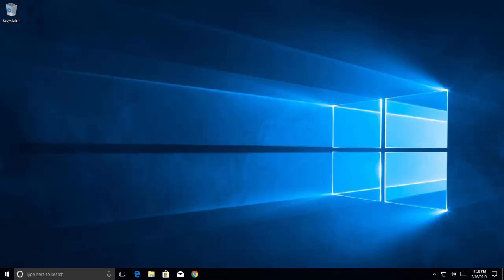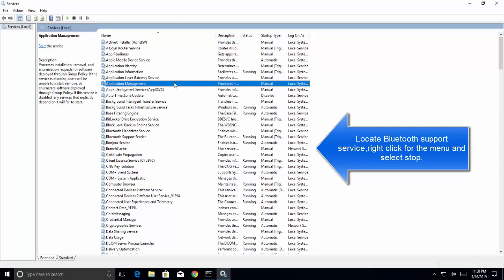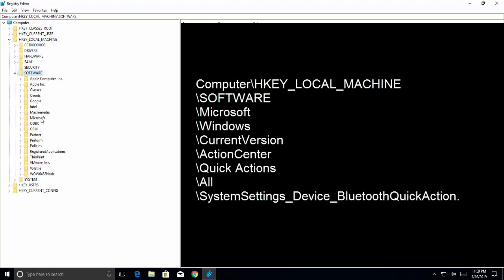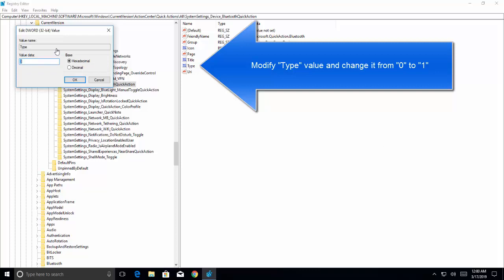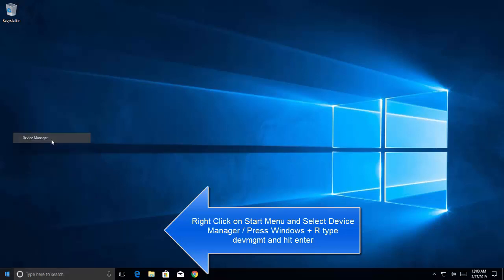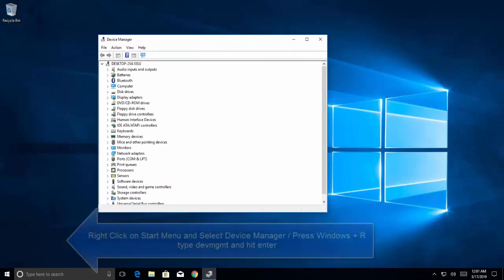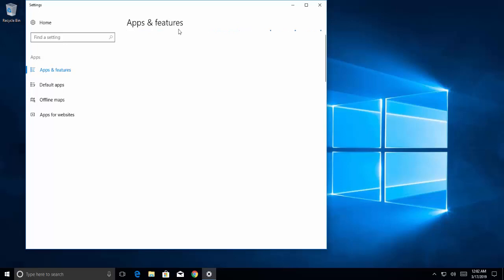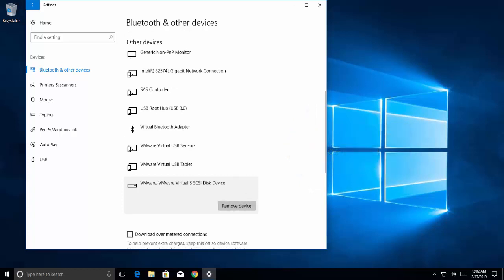How to Turn Off Bluetooth on Windows 10